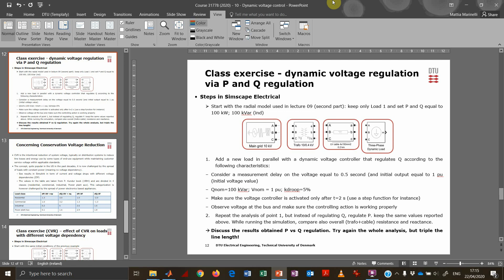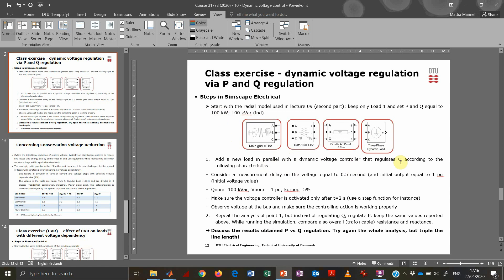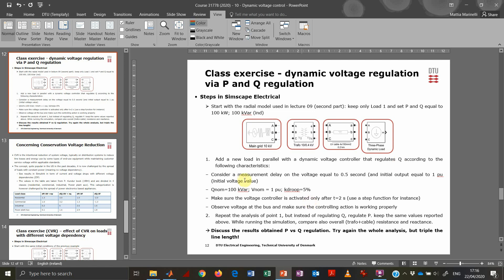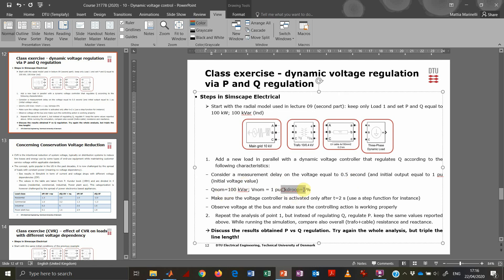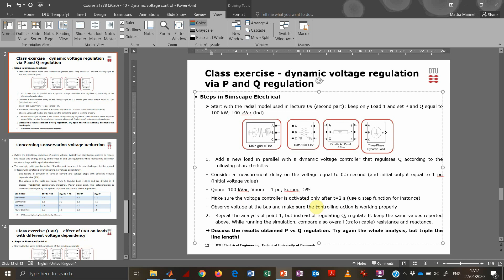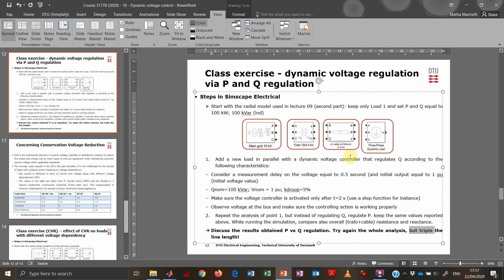DTU Course 46740 - Lecture 11 A - Dynamic voltage control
Technical University of Denmark (DTU) Course 46740 - Distributed energy technologies modelling and control

Lecture 11 A - Exercise on dynamic voltage control using Matlab-Simulink (Simscape Electrical)